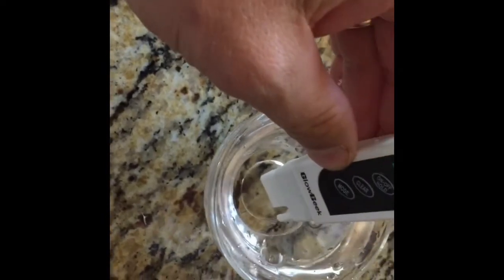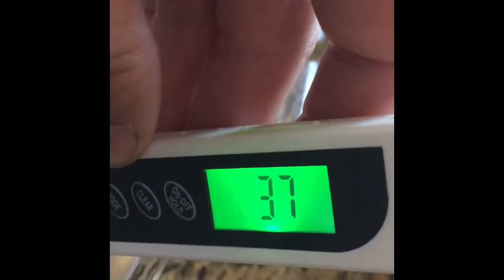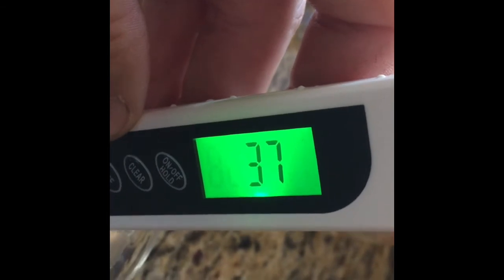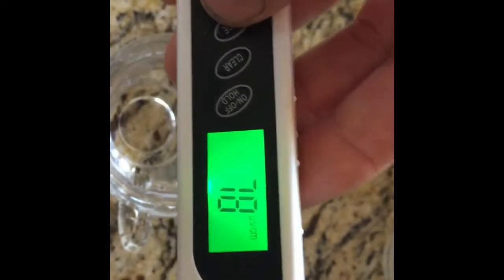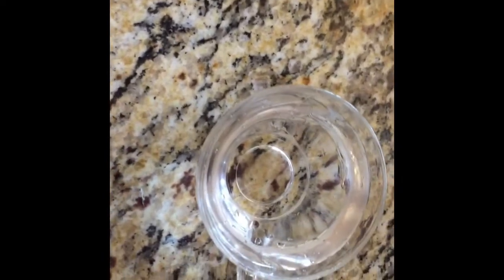PUR Water Filter Test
Does it actually filter out more particles out of your water or make your water dirtier?